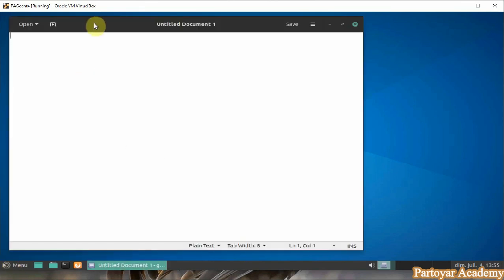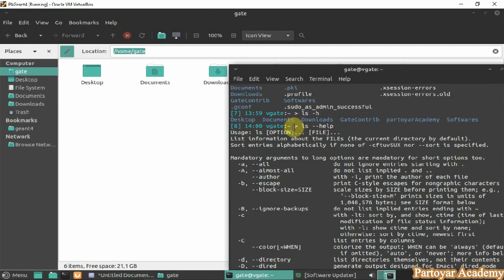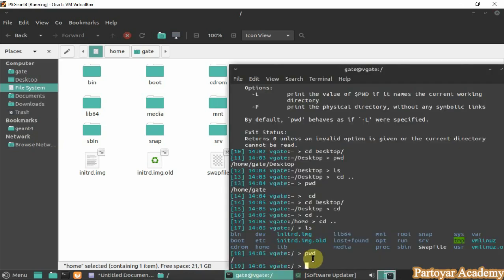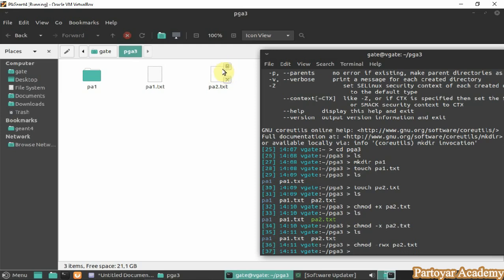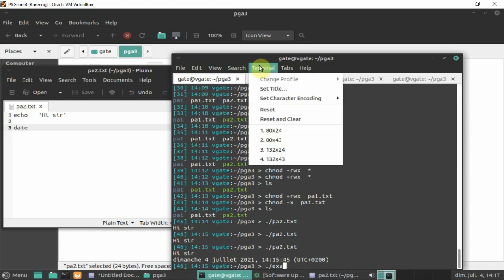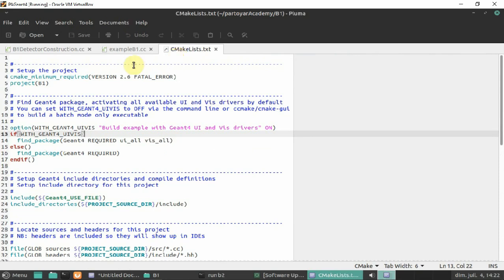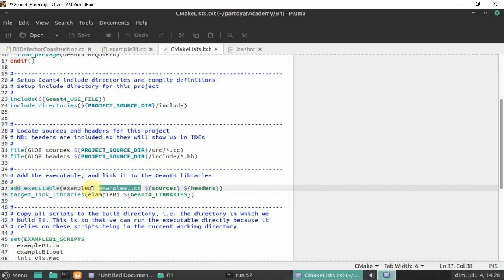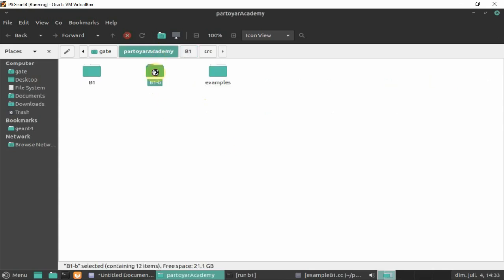Essential Linux Commands for Beginners | Terminal Tutorial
Learn the essential Linux commands to get started with the terminal! This tutorial is perfect for beginners who want to move beyond the graphical interface and start using the Linux command line (CLI) effectively.
In this video, you will learn the most fundamental commands for navigating and managing your Linux system. We cover everything from viewing your current directory to creating files and changing their permissions.
What you'll learn in this tutorial:
pwd - Print your current working directory.
ls - List files and folders in a directory.
cd - Change directories and navigate the filesystem.
mkdir - Create new directories (folders).
touch - Create new files.
chmod - Change file permissions (make files executable).
Understanding the difference between GUI (Graphical User Interface) and CLI (Command Line Interface).
A brief introduction to project structure and the CMakeLists.txt file.
This video is ideal for developers, students, and anyone new to Linux who wants to build a solid foundation in using the terminal.